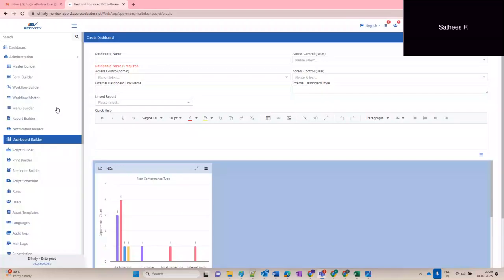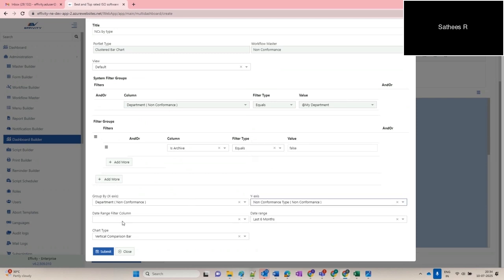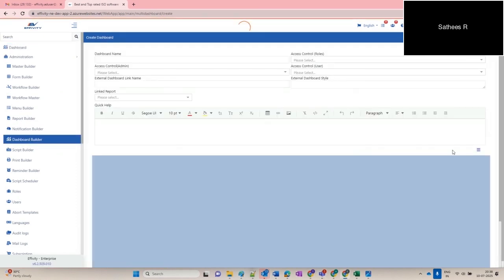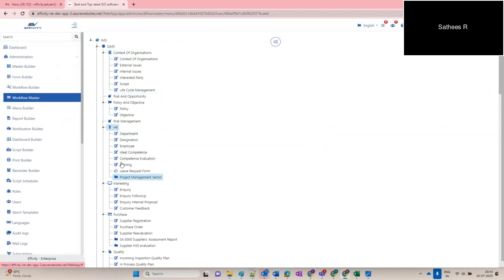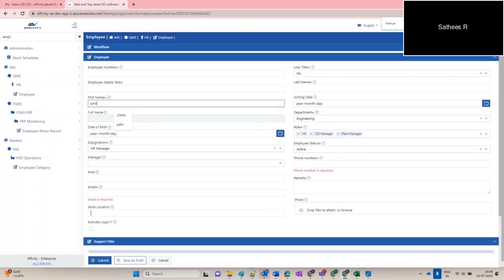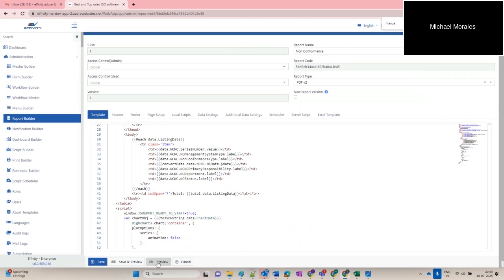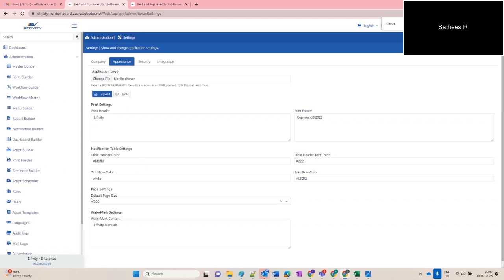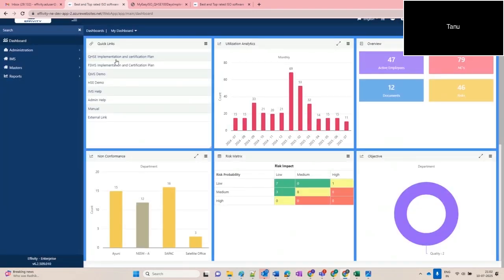Effivity Admin Training 3 of 3